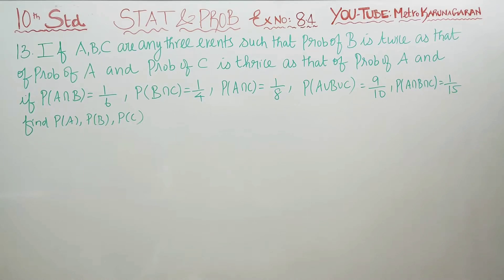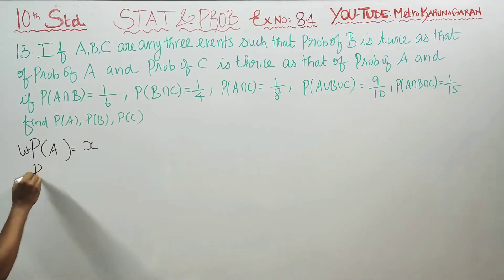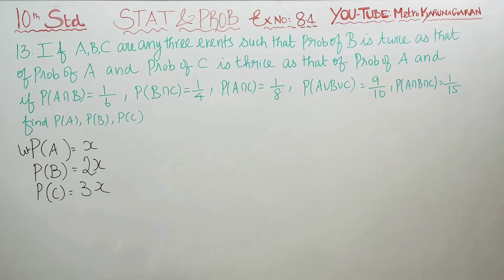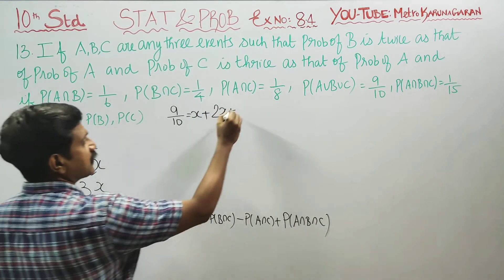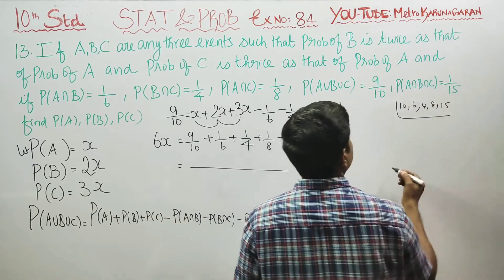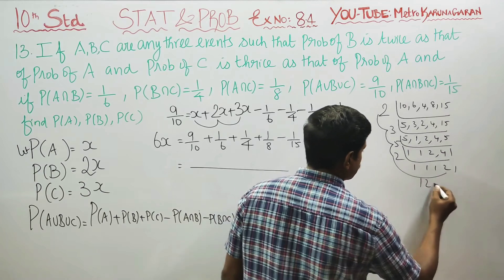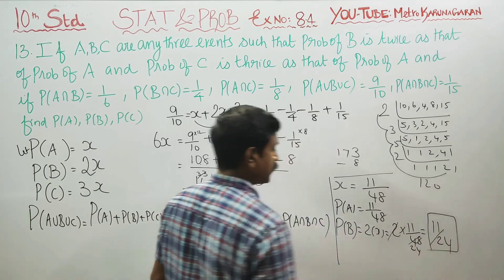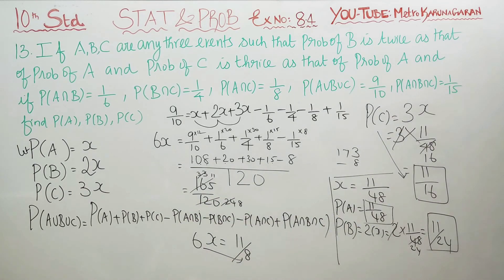10th Std Maths Ex.8.4(12) If A,B,C are any three events such that prob of B is twice as that of prob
10TH STD MATHS